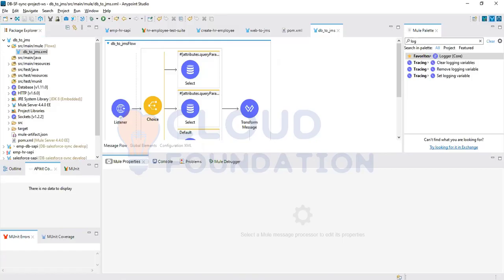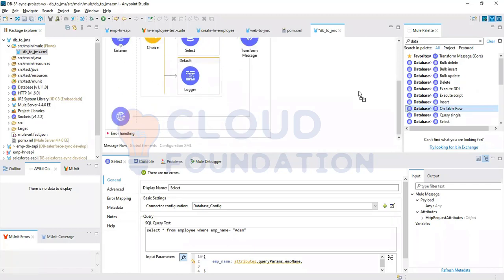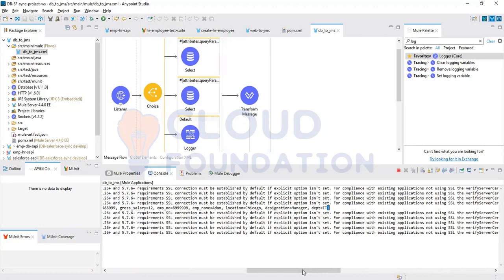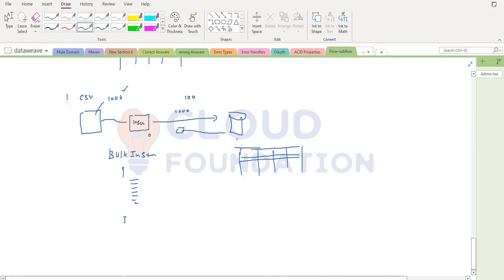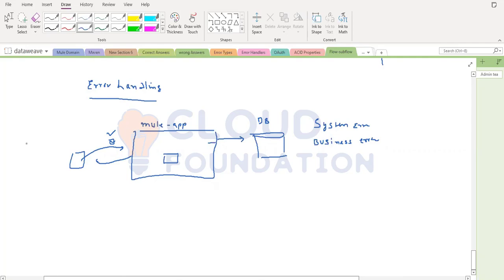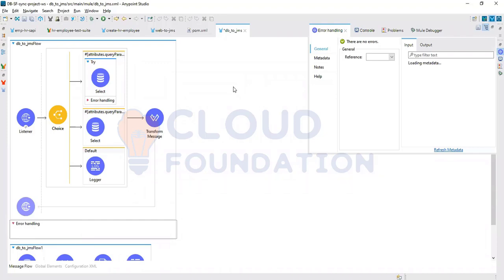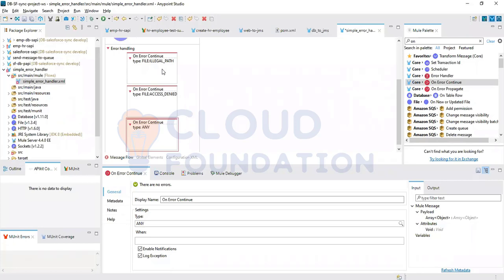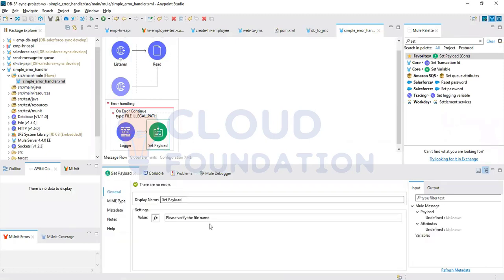Mulesoft Tutorial | Mulesoft Training For Beginners | Mulesoft Course | CloudFoundation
Topic Covered: -
Choice router configuration and error handling.